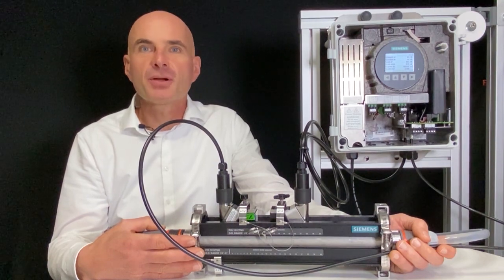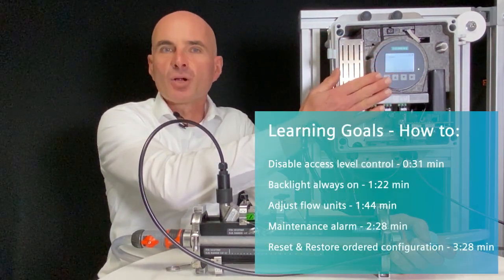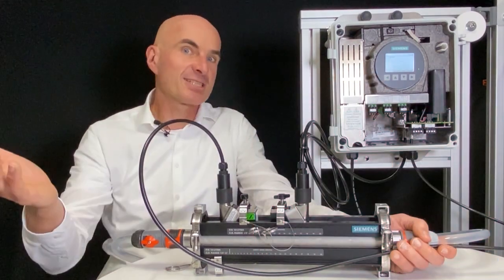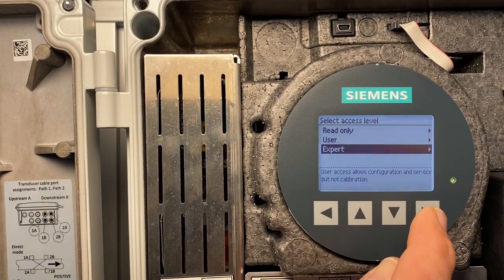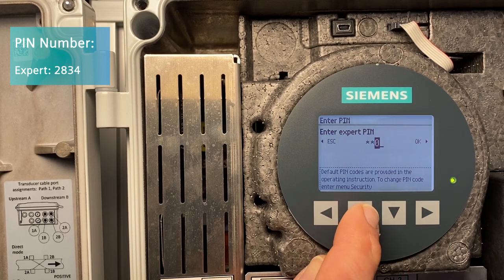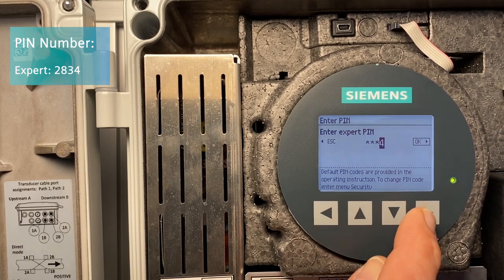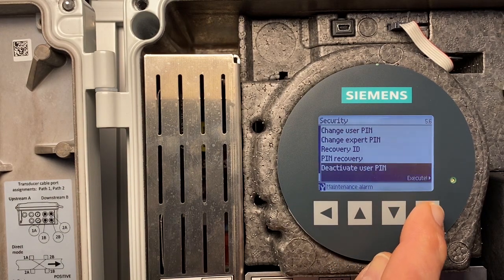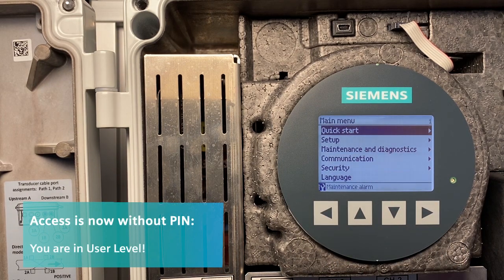Tutorial SITRANS FS230: Additional features for your daily work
In this process instrumentation tutorial with Dieter Haas we will take a look on the following features of the SITRANS FS230:

-Disable access level control
-Backlight always on
-Adjust flow units
-Maintenance alarm
-Reset & Restore ordered configuration

Enjoy - and keep learning!

0:00 Overview
0:31 Disable Access level control
1:22 Backlight always on
1:44 Adjust flow units
2:28 Maintenance alarm
3:28 Reset & Restore ordered configuration
4:23 End